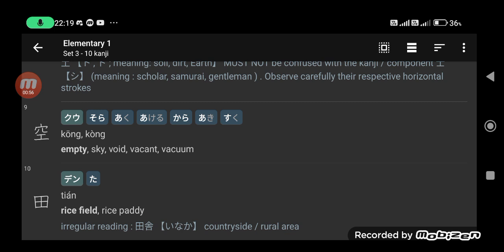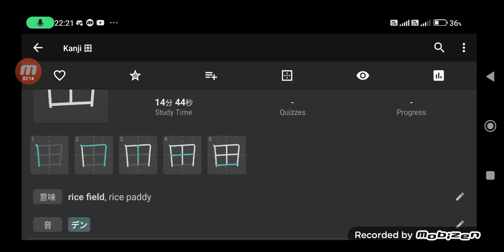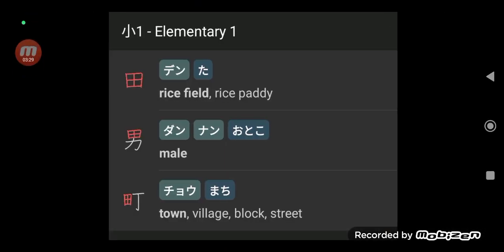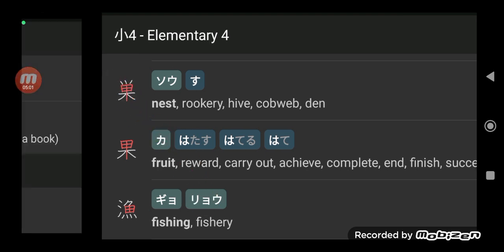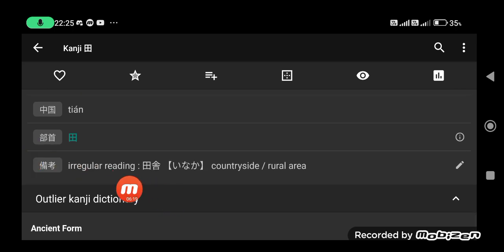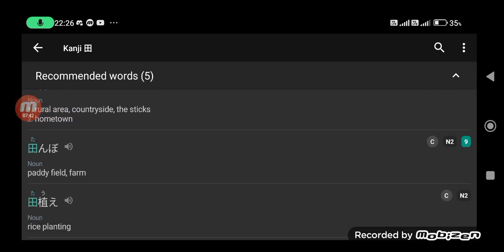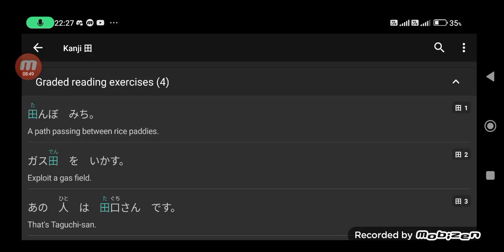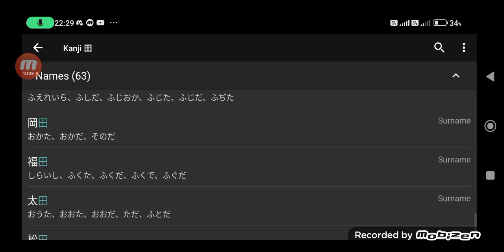Japanese Language -- Lesson 0055 - kanji character 田